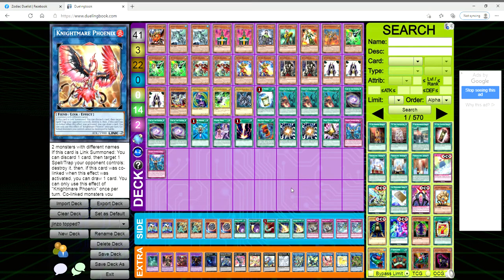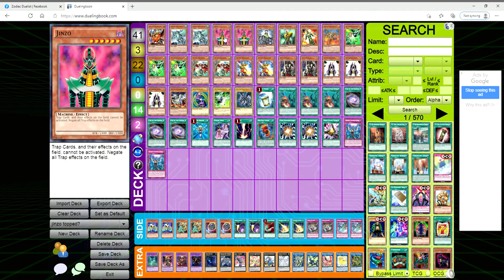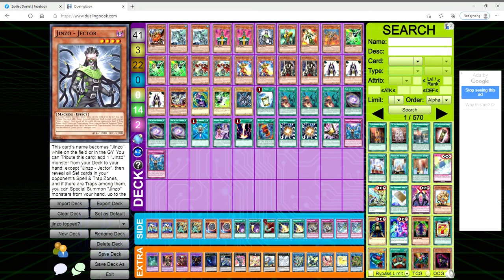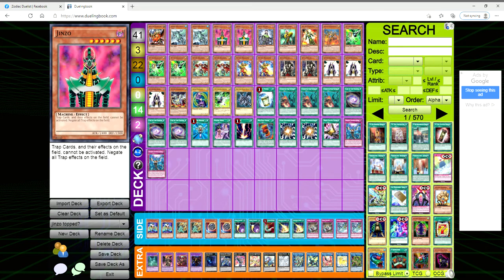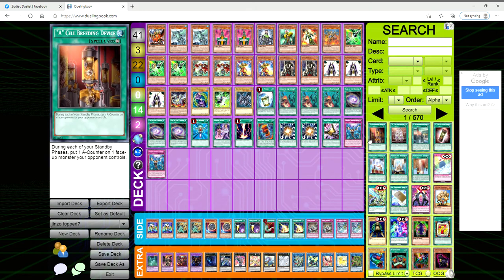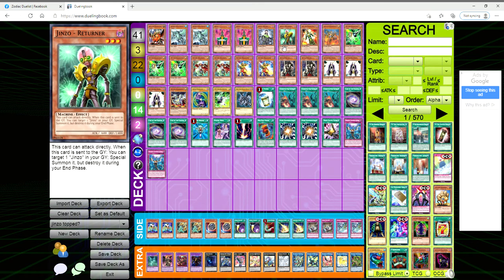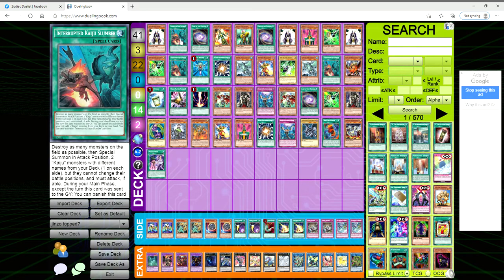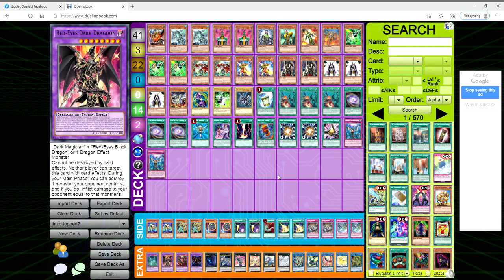JINZO IS TOPPING!? YUGIOH DECK PROFILE FEBURARY 2021